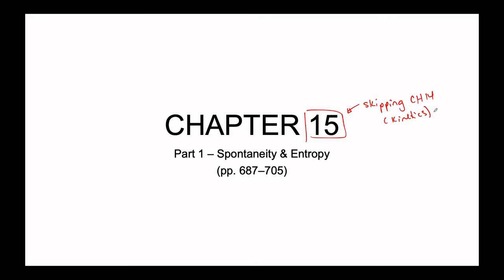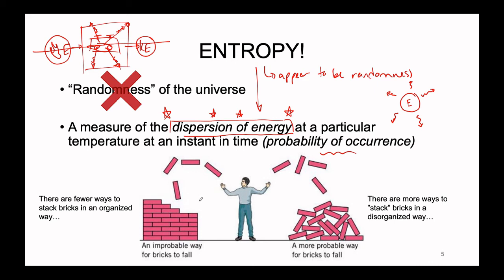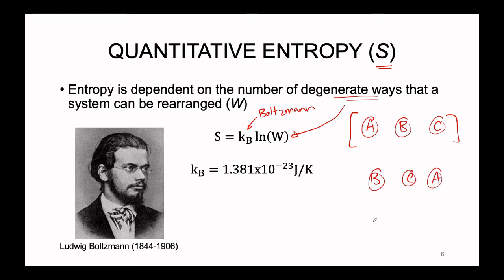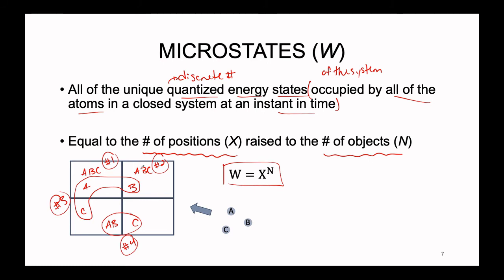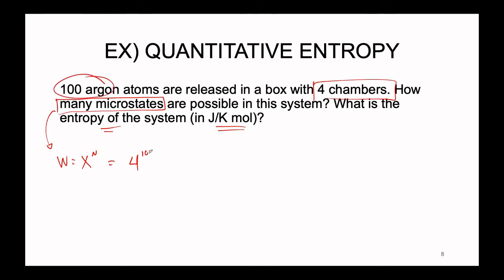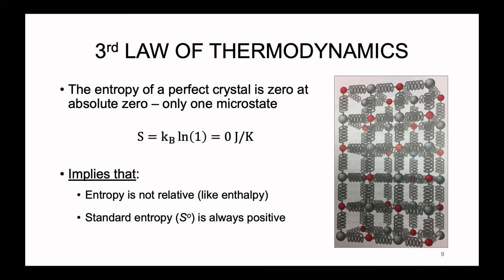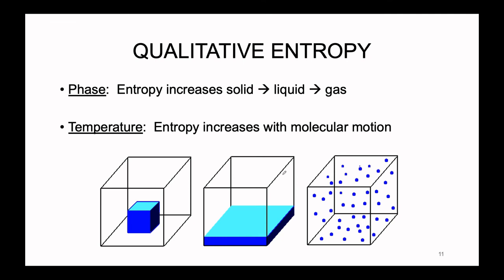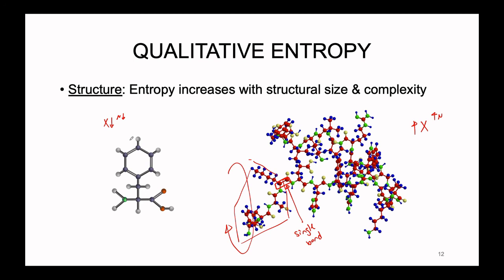Technical Lectures | Ch 15 | Entropy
Check out the following timestamps for given example problems:
- Quantitative Entropy 19:14

Track Names: "On My Way," "Street Dreams," "Warm Nights," "In My Dreams," "Good for Me," "Going Up," "5 Min Call," "Monroe," "All I Need," "Watching the Clouds," "A Walk on the Moon"